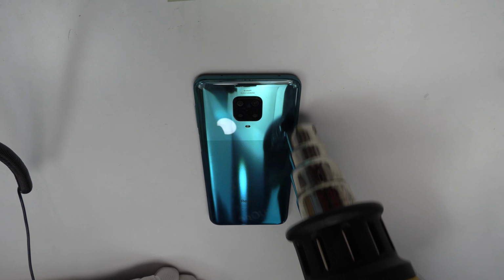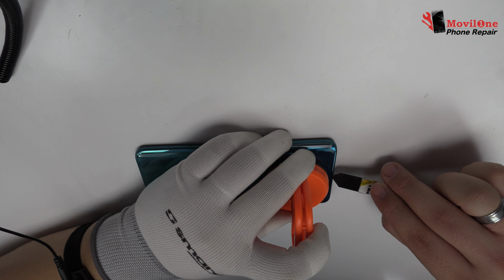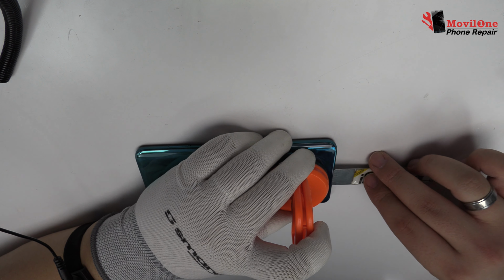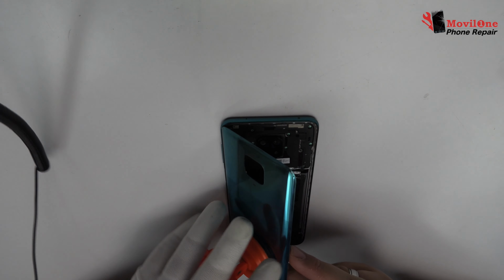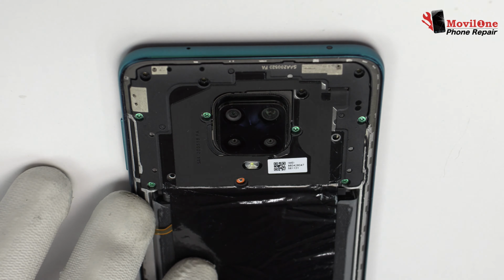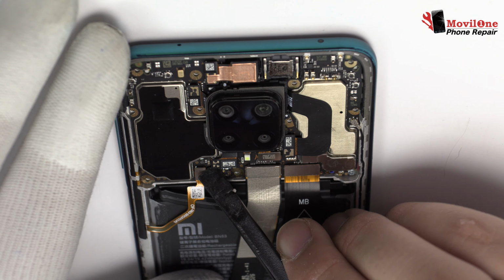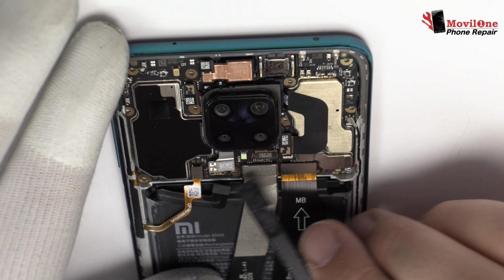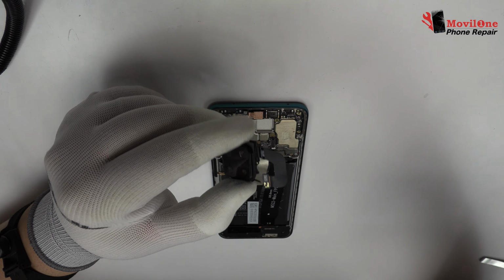Redmi Note 9 Pro Camera Replacement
Redmi Note 9 Pro Rear Facing Camera Replacement: Replace the Rear.How to replace broken back camera on the Xiaomi.

If you have any questions, be sure to leave them down below.